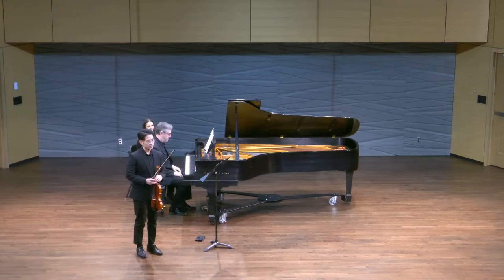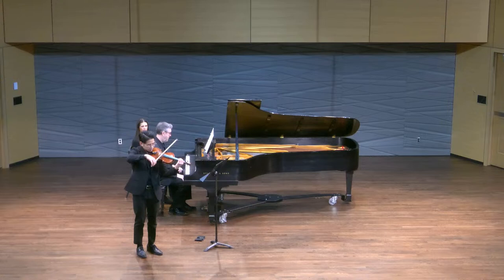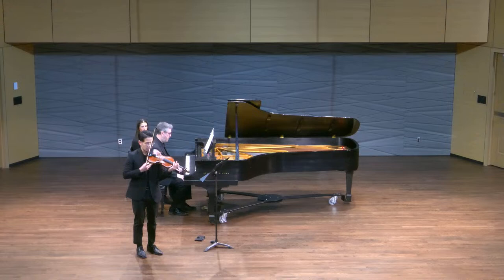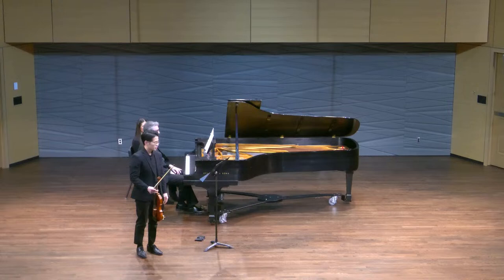UE Music Conservatory - Faculty Recital - Michael Chu, violin/Garnet Ungar, piano - 02/06/2024